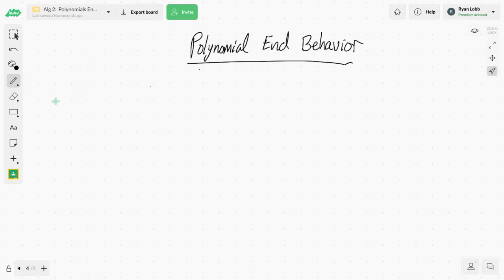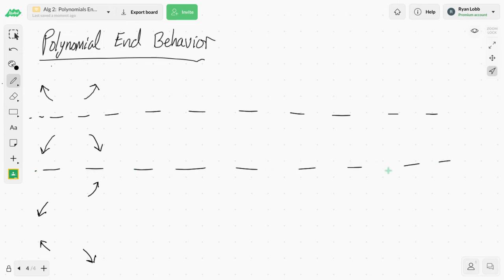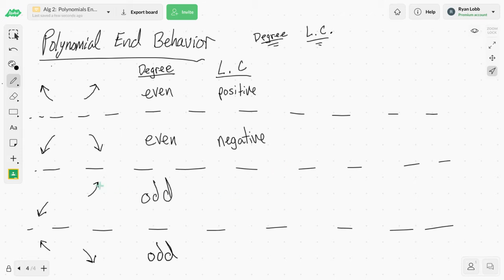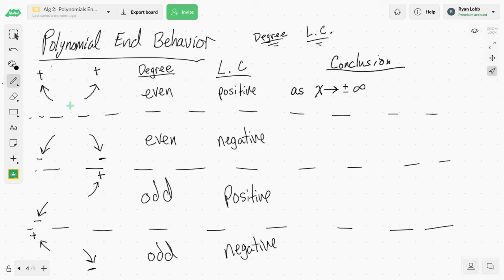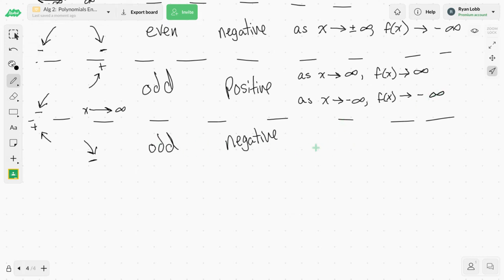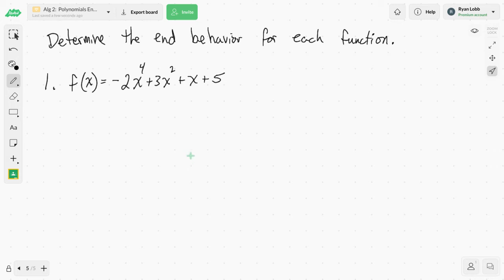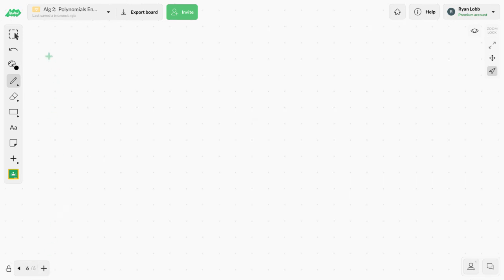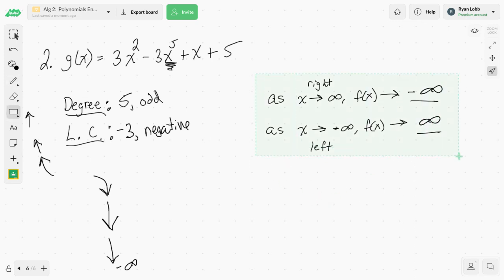Alg 2: Polynomial End Behavior